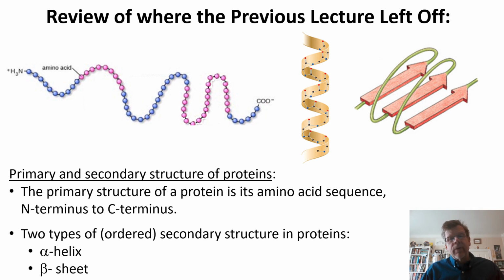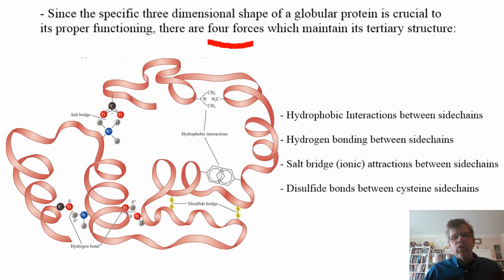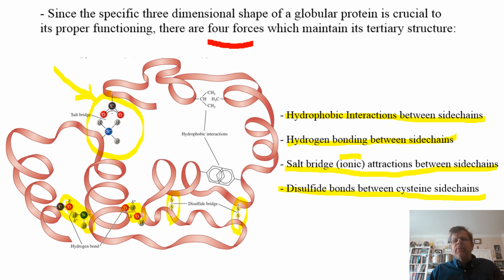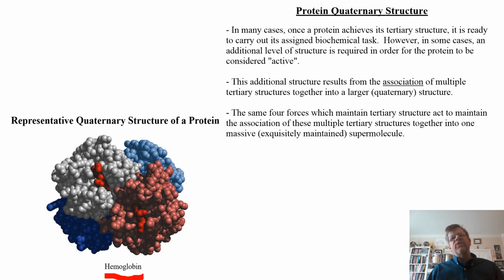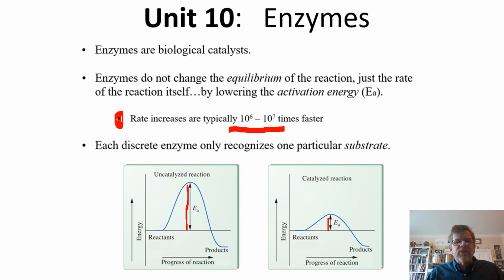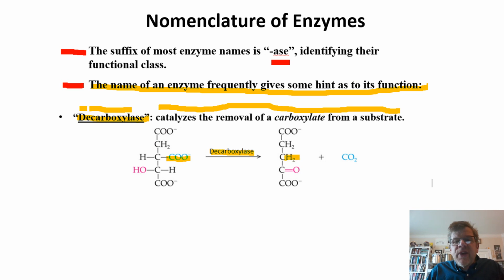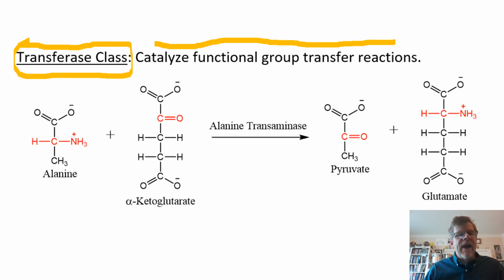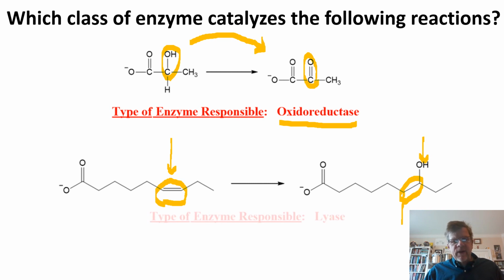Biochemistry Lecture 7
UNIT 9 (Proteins):  Protein Tertiary Structure Defined; Protein Tertiary Structure: The Four Forces Which Maintain Tertiary Structure; Protein Quaternary Structure Defined; Protein Quaternary Structure: Hemoglobin Example.

UNIT 10 (Enzymes):  A General Overview of Enzymes; Nomenclature Features in Enzymes; The 6 Classifications of Enzymes.